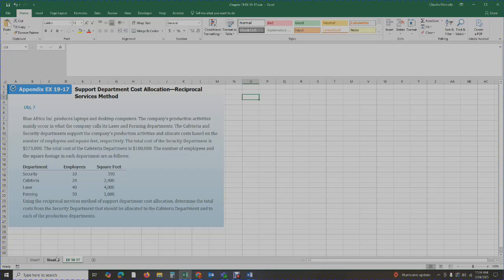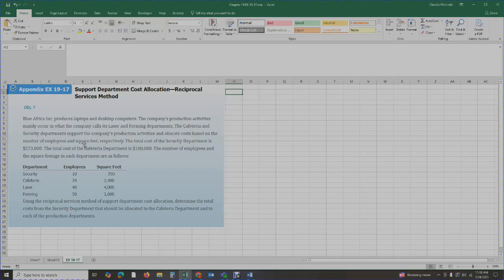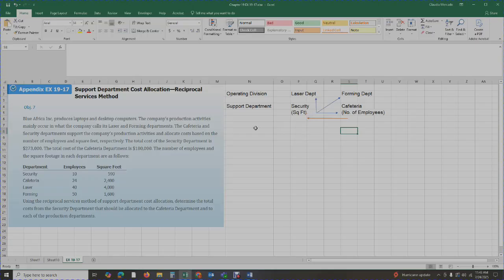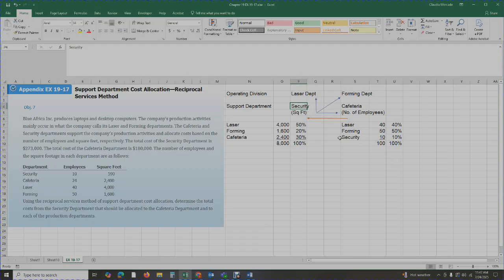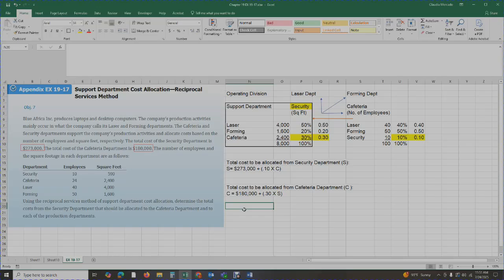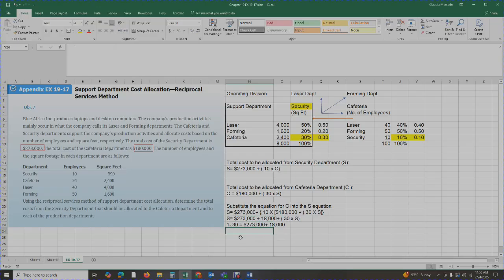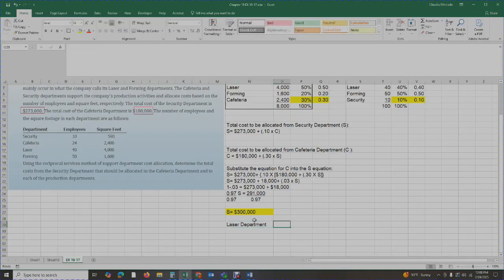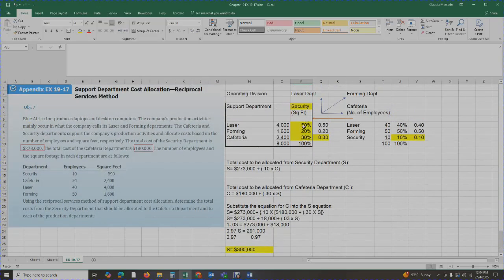ACCT 2302- Prin of Managerial Accounting EX19-17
EX19-17: Support Department Cost Allocation—Reciprocal Services Method